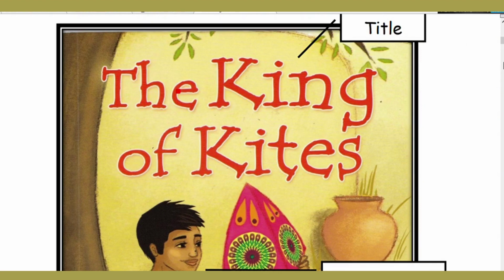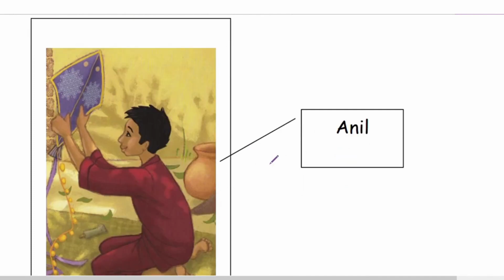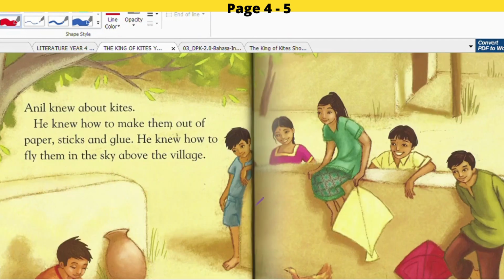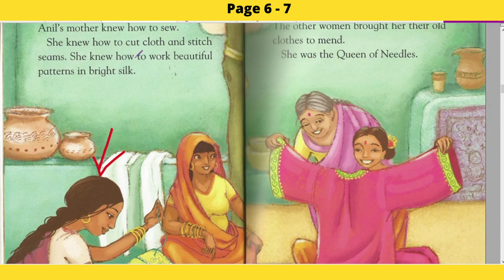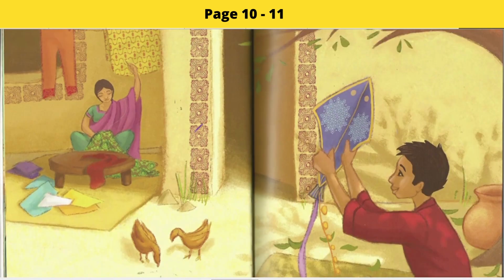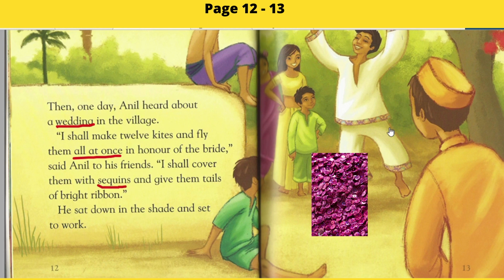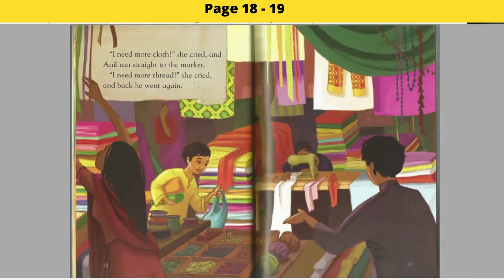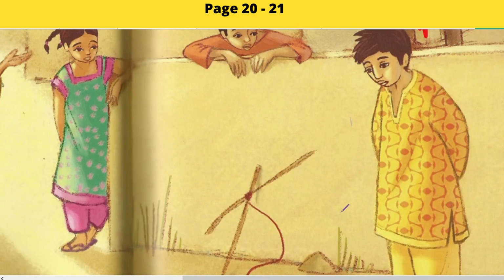Year 4 | English Short Story : The King of Kites | Part 1 | Page 4 - 23